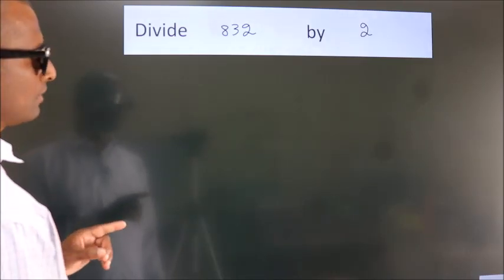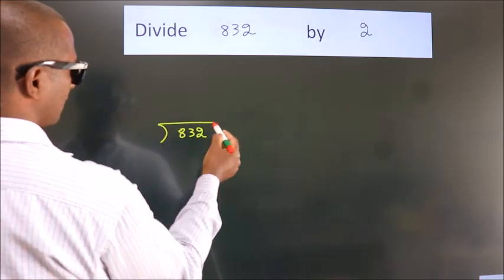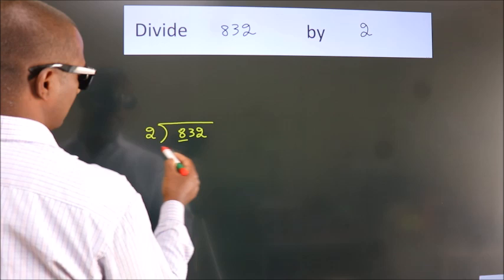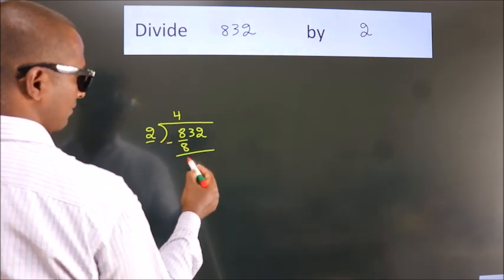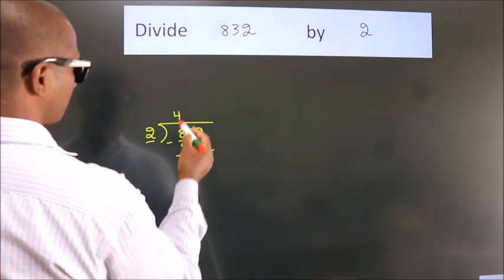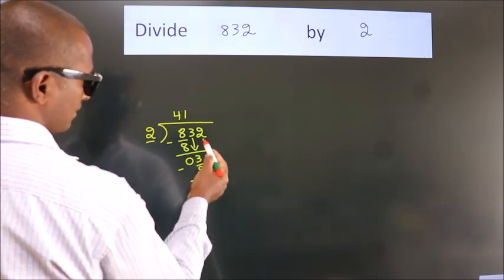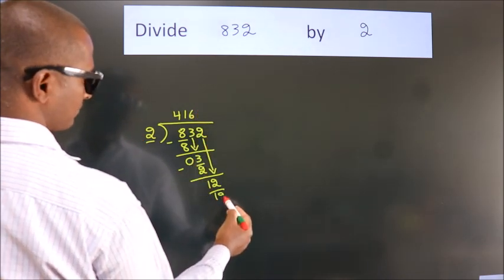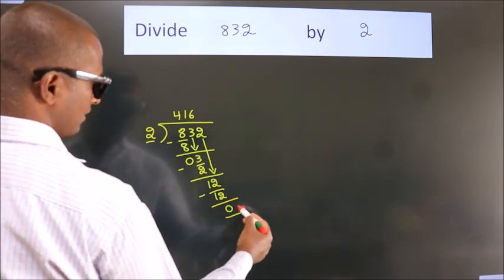Divide 832 by 2